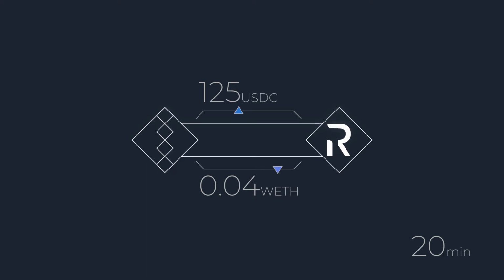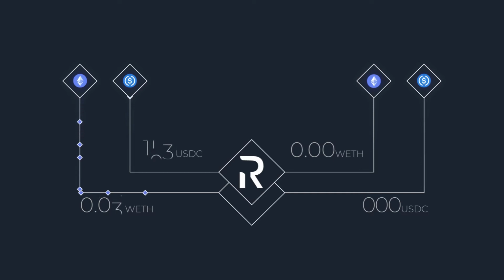Explainer video animation for blockchain and crypto, You can make an animation for your audience too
Crypto and whole the world are so simple after awareness about it, but the way for the awareness is not so simple but we can make animation videos to educate your audience about your own world fast and easy! send message to us and we will talk about it.